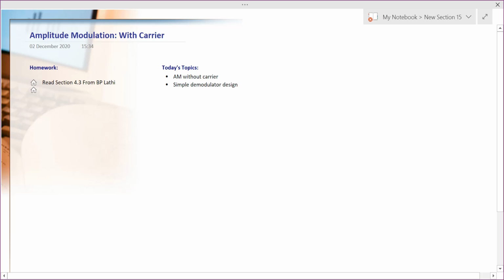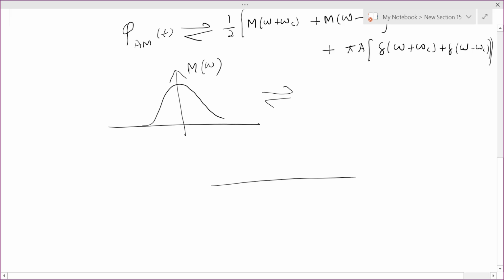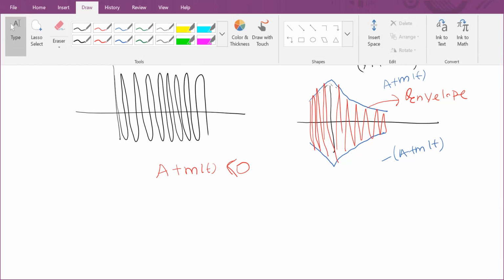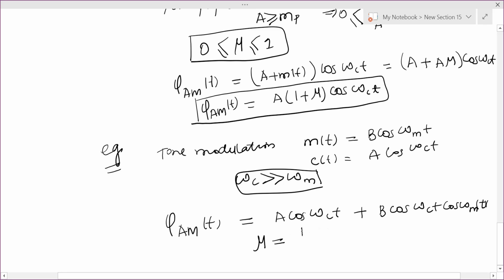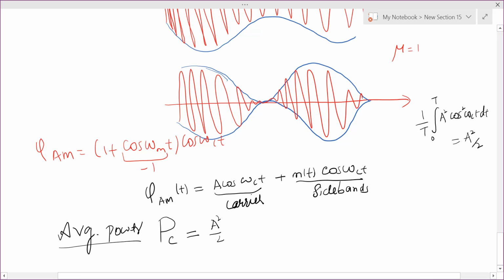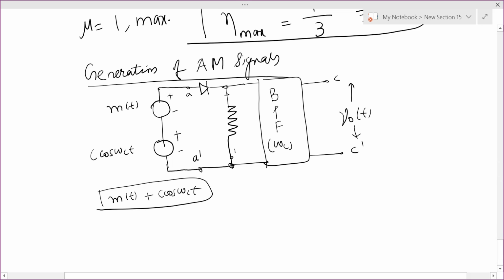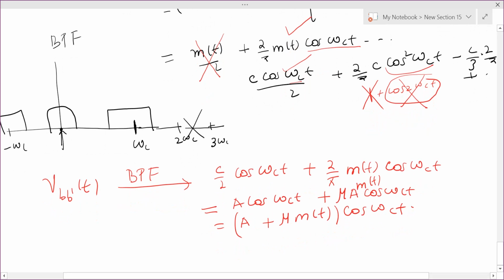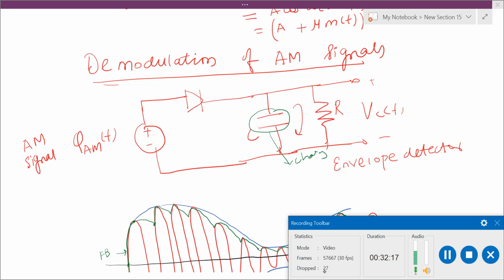Communication System (BTech): Amplitude Modulation with Carrier and Envelope detection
In this lecture, we will study the Amplitude Modulation with the carrier, modulation index, and its power efficiency. We will also study the modulator for AM and the envelope detector as the demodulator for AM.